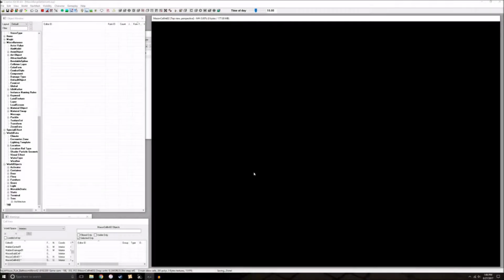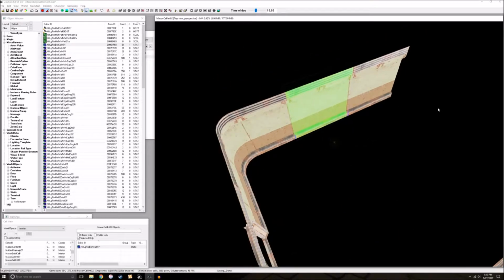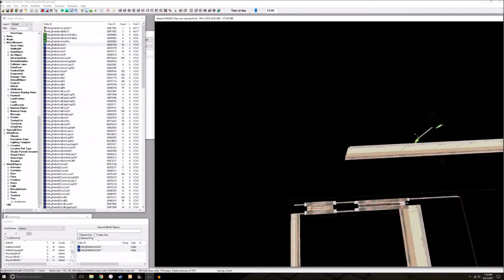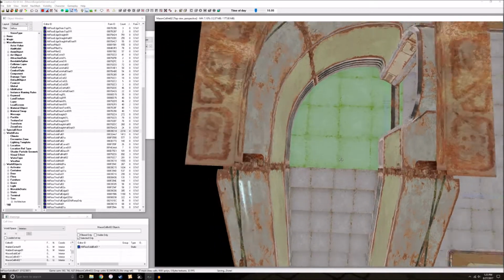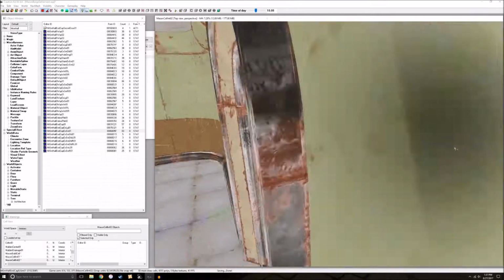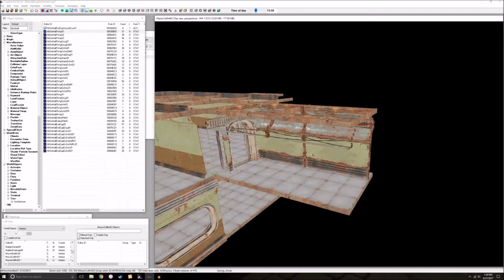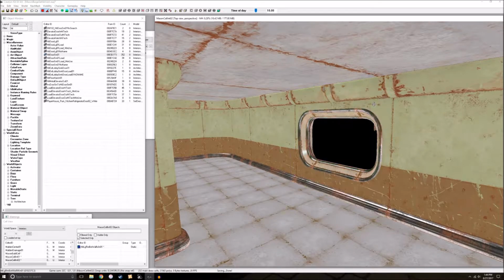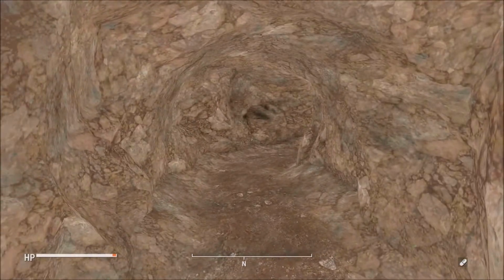Creation Kit | Interiors Part 1: Layout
Read below!

In this episode, we create a new 'level'. We create the basic layout, add doors, and view it in game!

This is the Fallout 4 Creation Kit. Fallout 4 for PC is required to use the CK.

Install by downloading the launcher at the top right of that page. Log in, and install the CK for Fallout 4 (the green one) from the sidebar. It may ask to unpack stuff, say yes.

Also, I'm going to look into getting a better mic lol